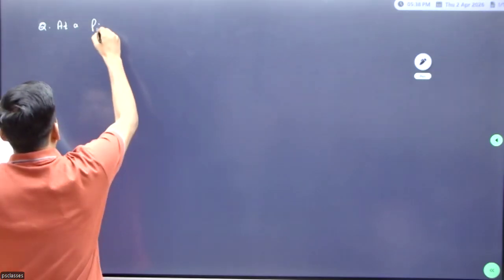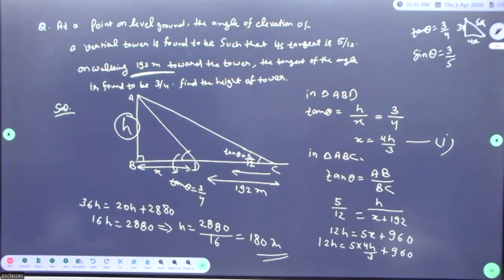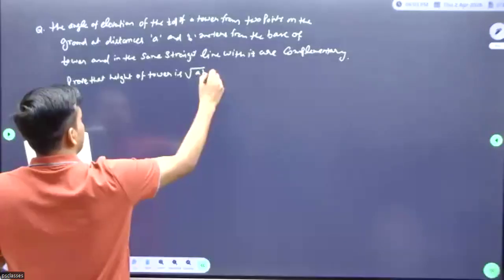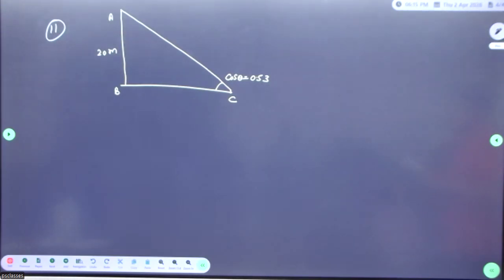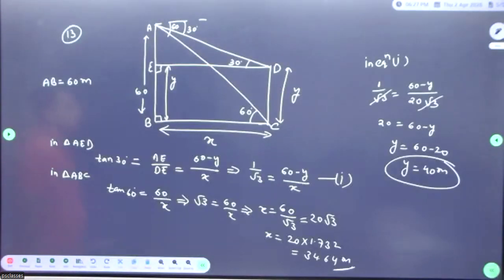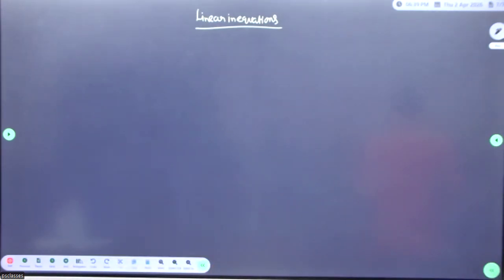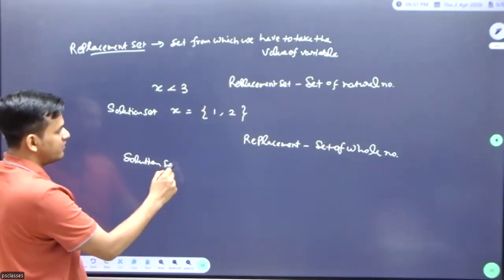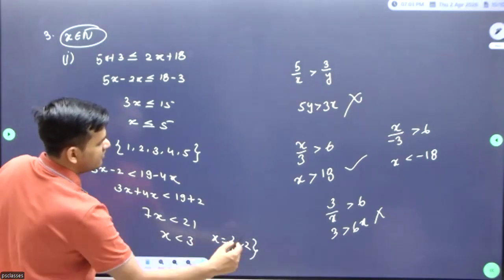Height and distance lecture-3 10th ICSE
Height and distance lecture-3 10th ICSE dated 2nd April 2026